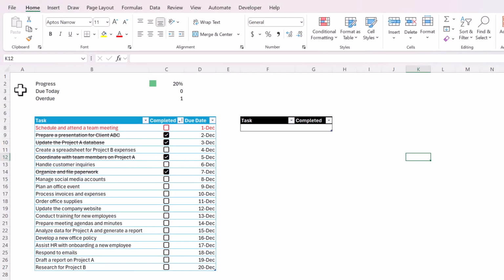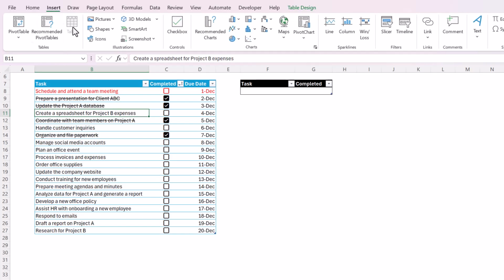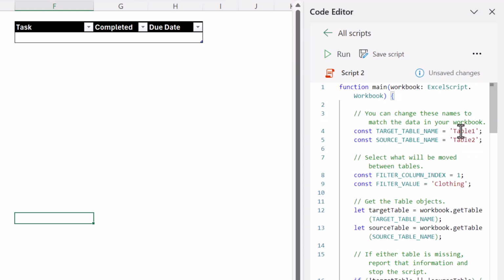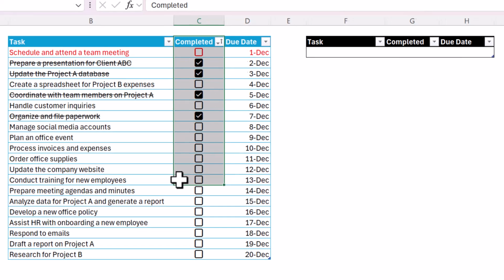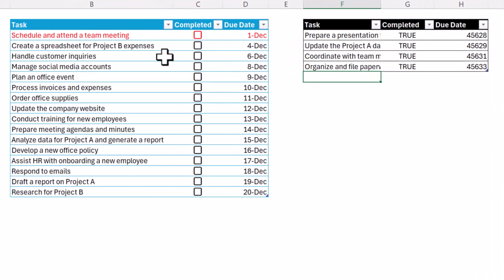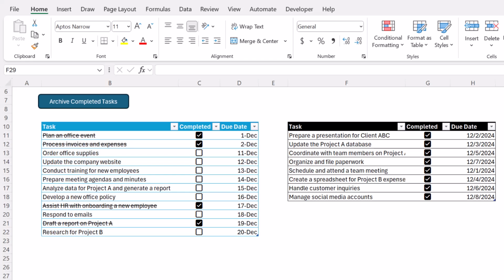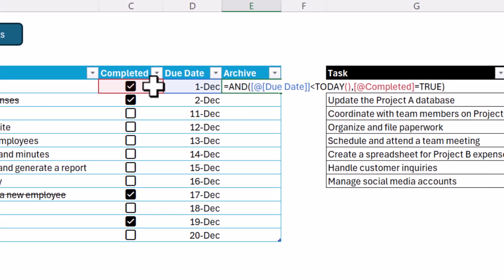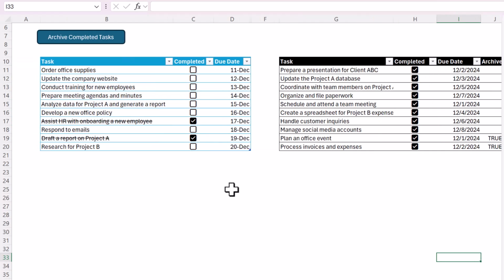I Automated My To-Do List with Excel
Discover how to automate data transfer with ease using Office Scripts! In this tutorial, I'll walk you through setting up an automatic archival system for completed tasks on your to-do checklist. Say goodbye to manual copying and pasting and hello to efficiency. Perfect for productivity enthusiasts and Office users alike. Watch now and streamline your workflow!

00:00 Introduction
00:47 Set up Excel Tables
02:34 Create New Script
02:51 Copy Script Code
03:13 Paste Script Code
03:37 Modify Code
03:48 Single Criteria
05:34 Save Script
05:58 Run Script
06:09 Formatting
06:29 Add Button
07:29 Multiple Criteria